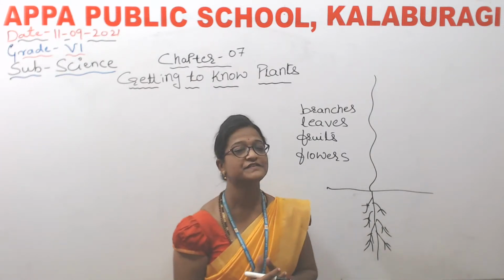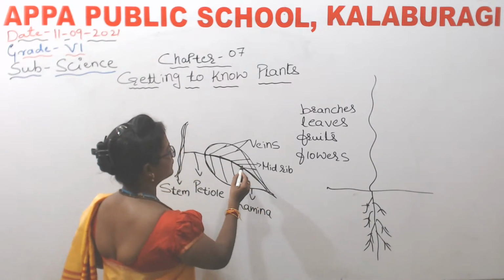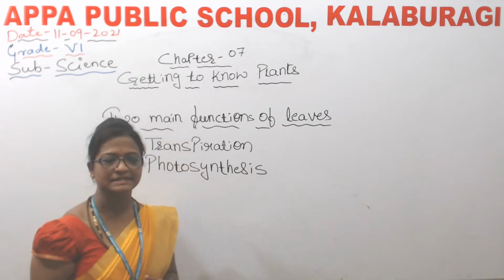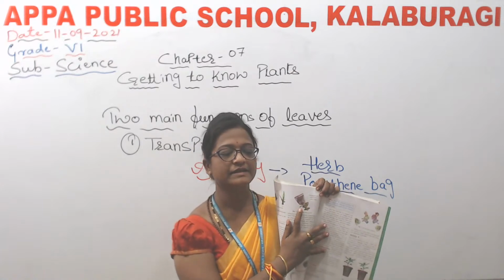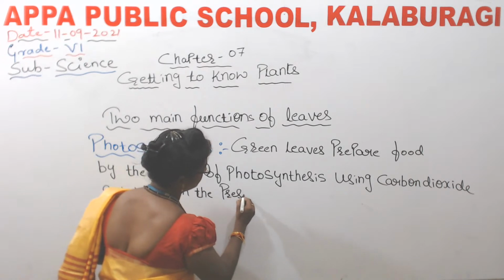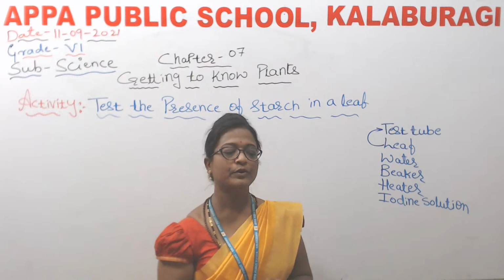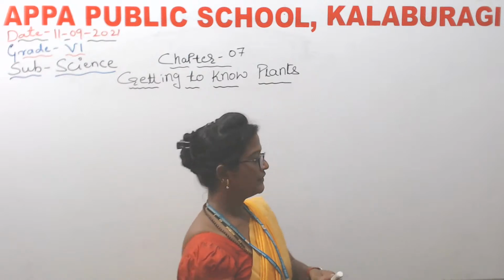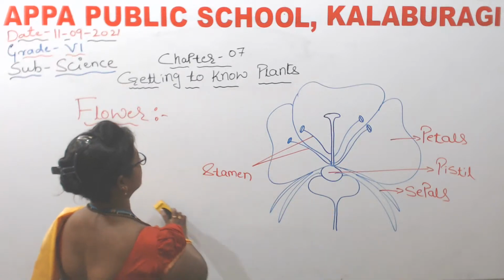APS-CLASS-VI-SCIENCE-CH-7-GETTING TO KNOW PLANTS-PART-4-Mrs AKKAMAHADEVI B M